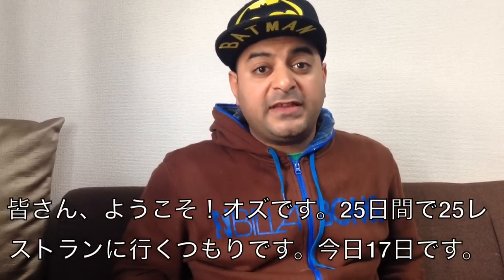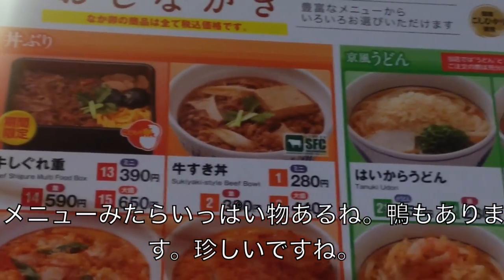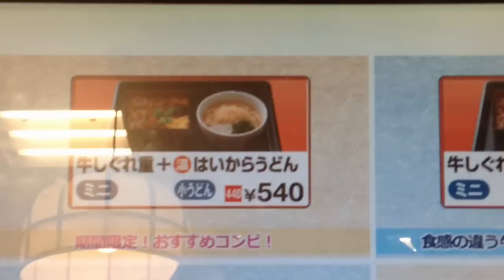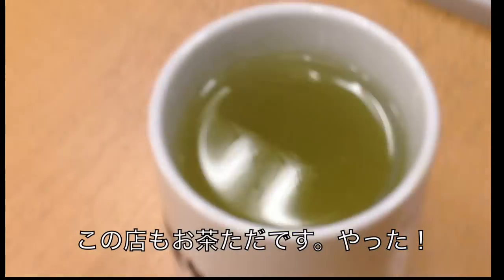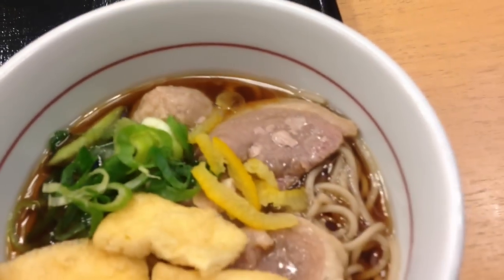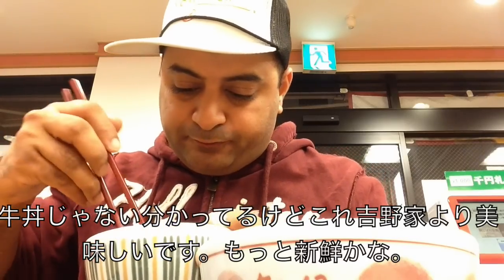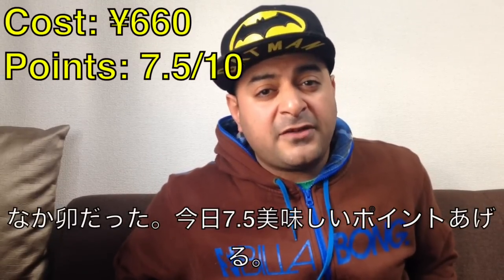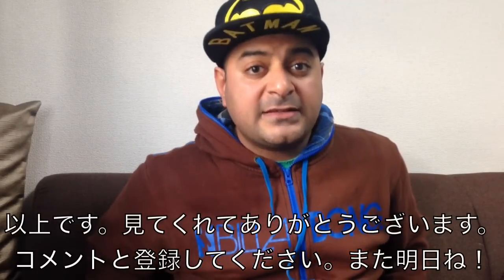I eat Japan! Ep.17:Nakau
Follow me for 25 days as I visit a restaurant a day in Japan! See what it's like to eat at the most popular, cheap and delicious places in Japan!